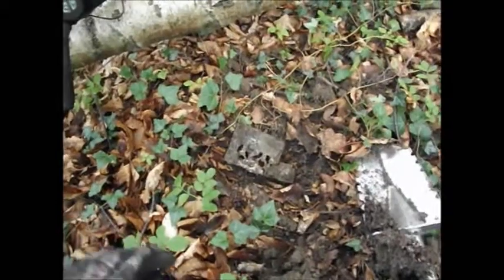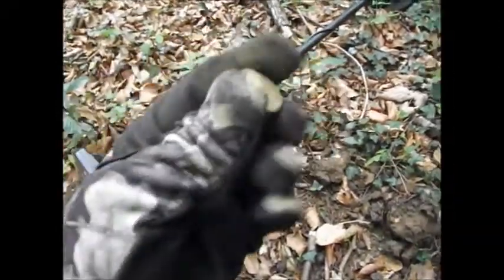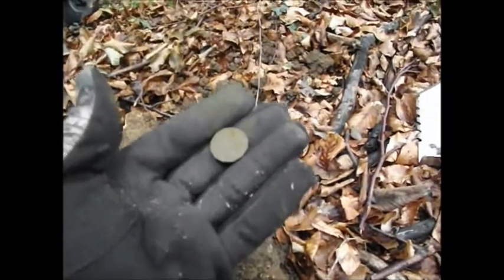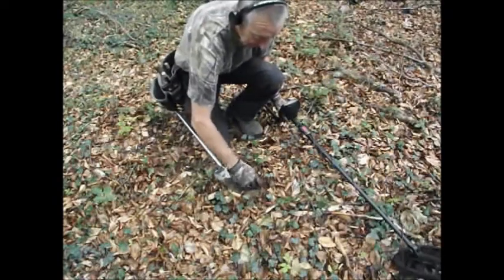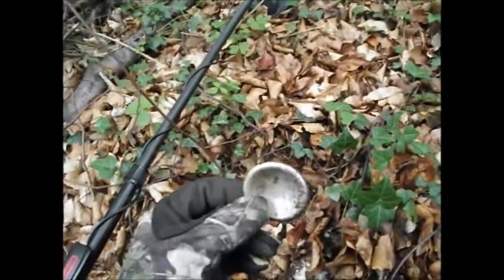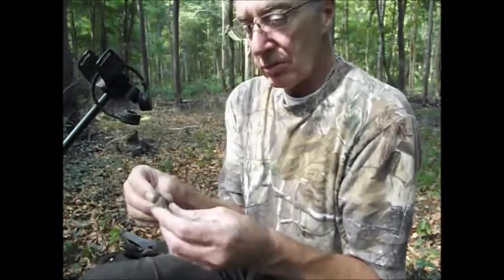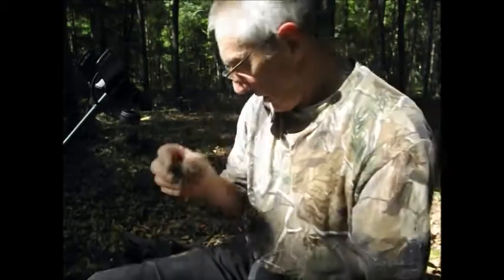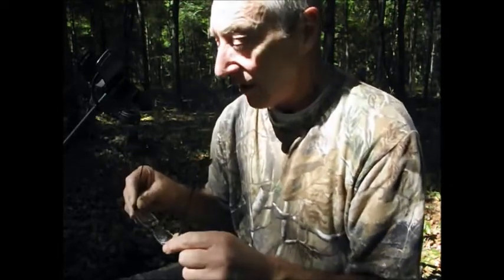RMD # ( 30 ) Robbie Cole The Dinnington Detector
Join me in the forest for another hunt , coins , mystery object ,
( whine & grine ) and the Specials ( monkey man ) thank you .